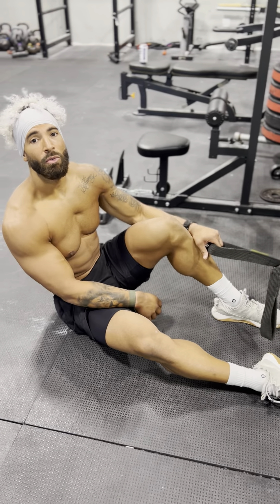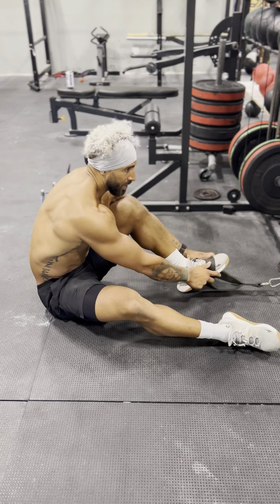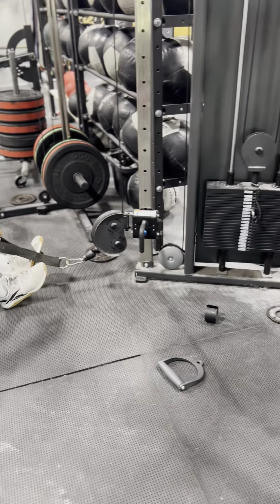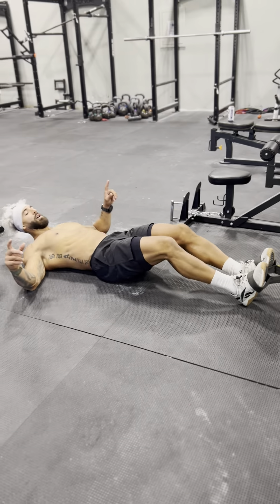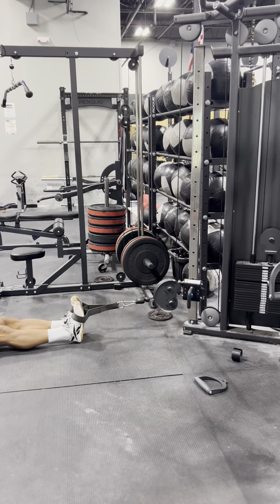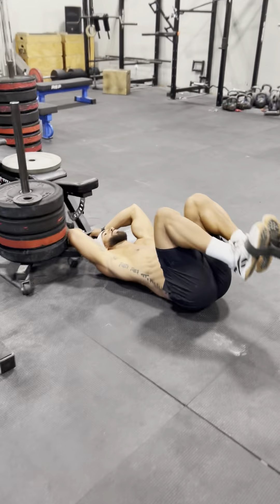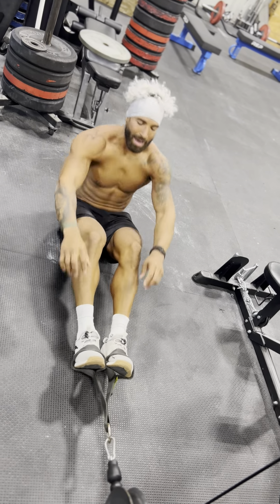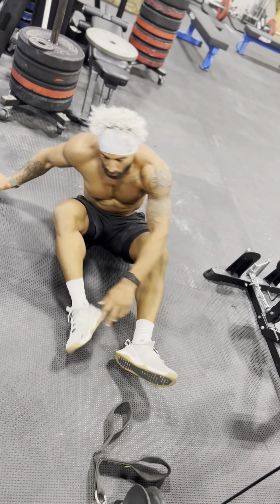Lying Cable Reverse Squat